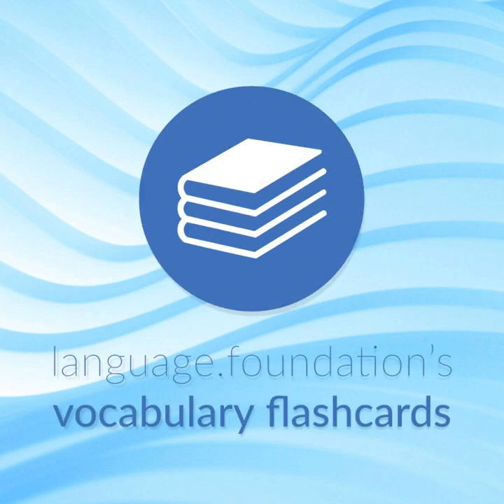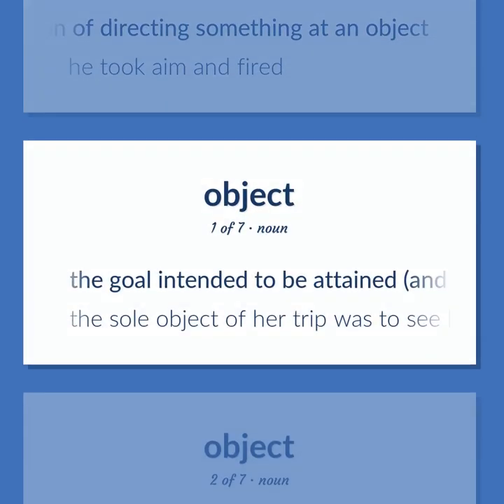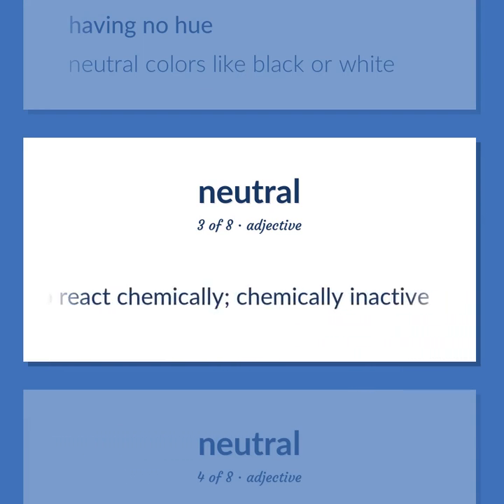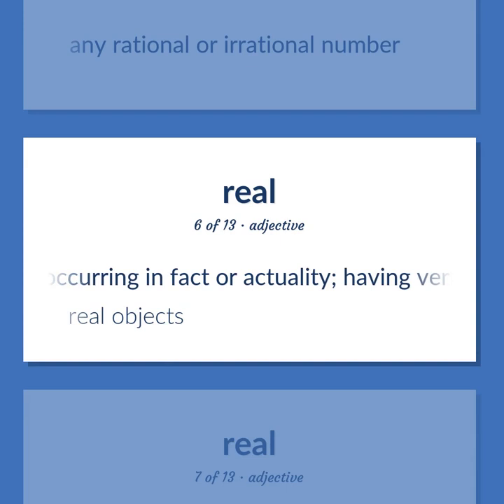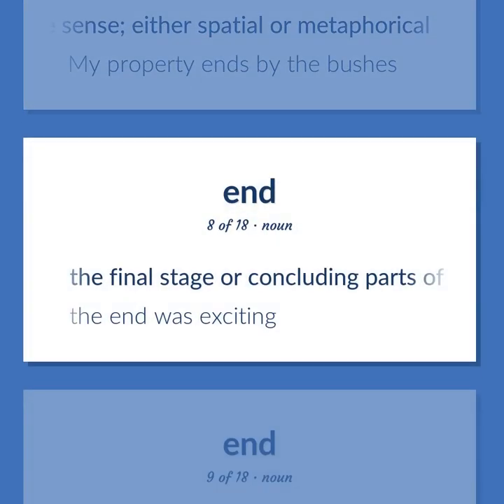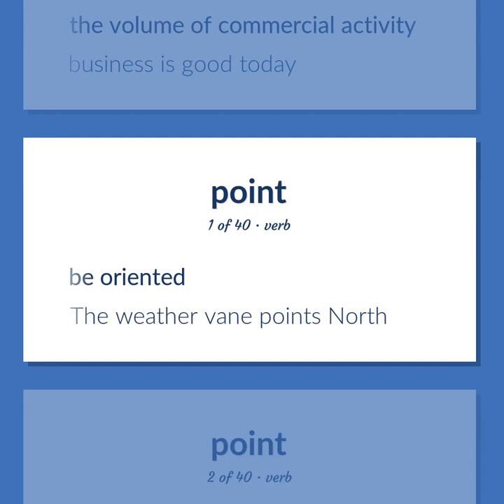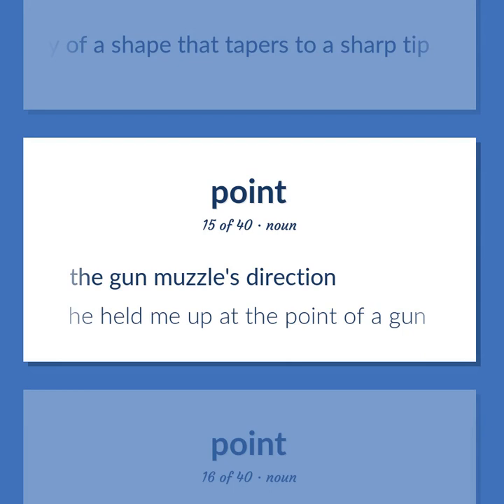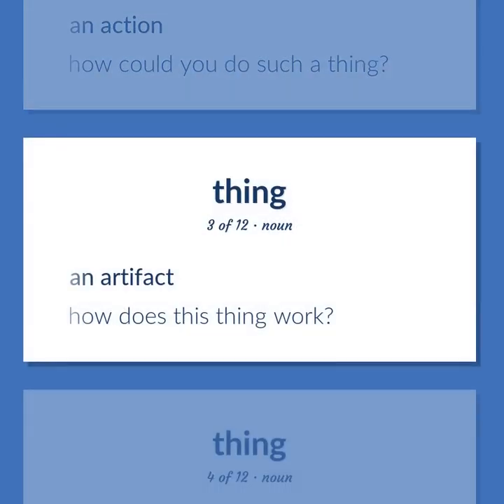Objective - 168 English Vocabulary Flashcards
OBJECTIVE meaning. Following our free educational materials, you learn English in a great way with ease and efficiency.